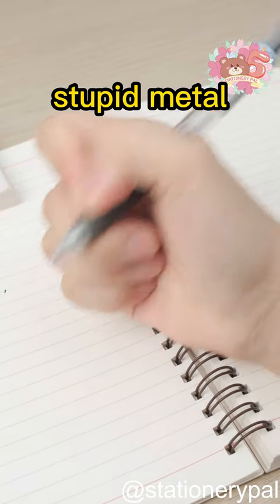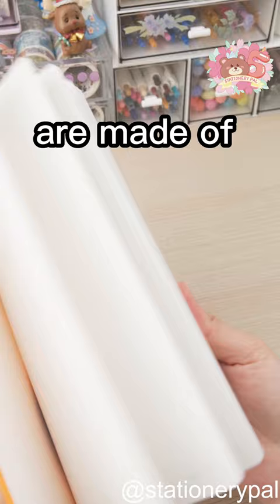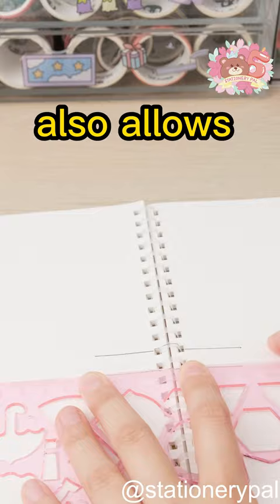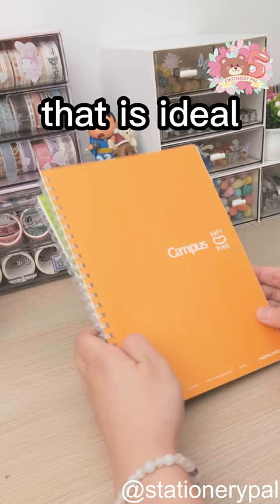Throw away all your stupid metal ring books that hurt your wrists!